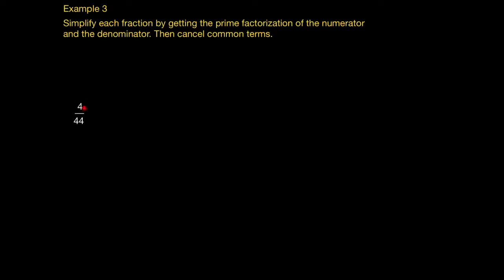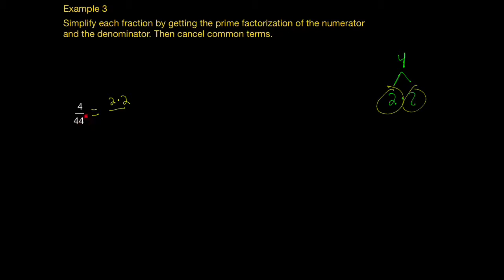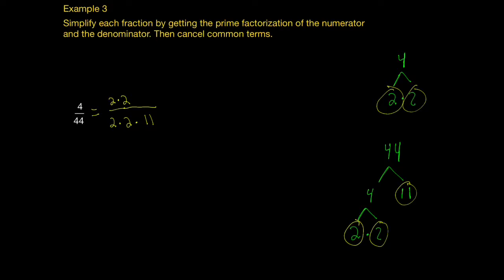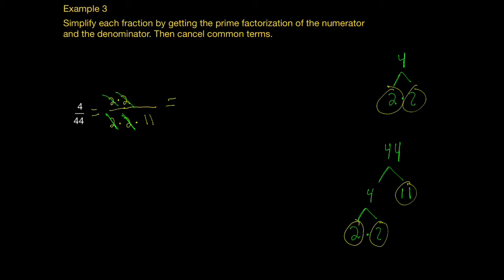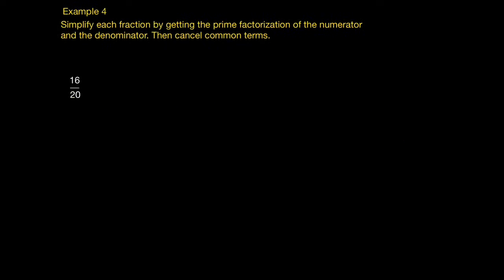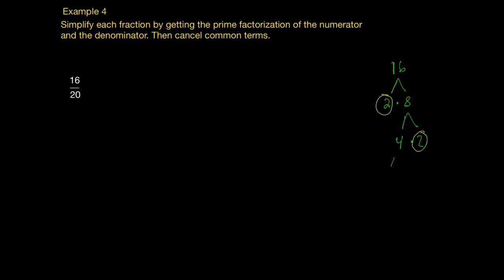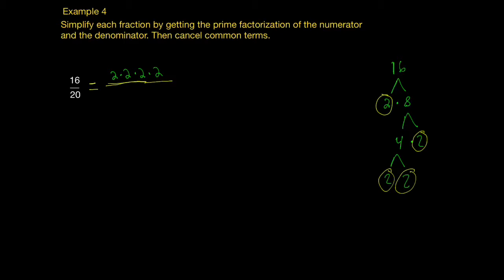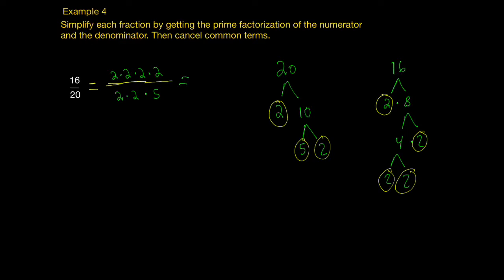Math ST2 pt2